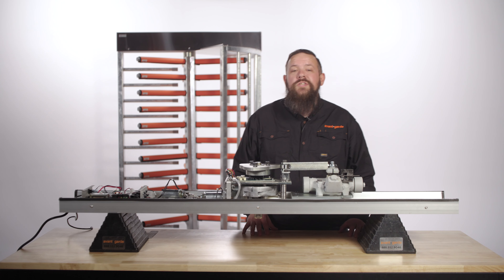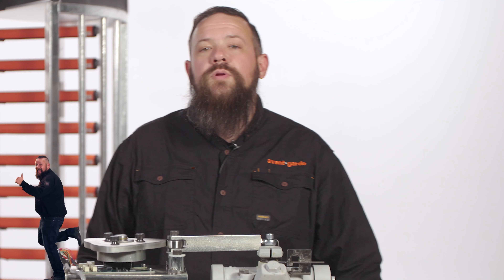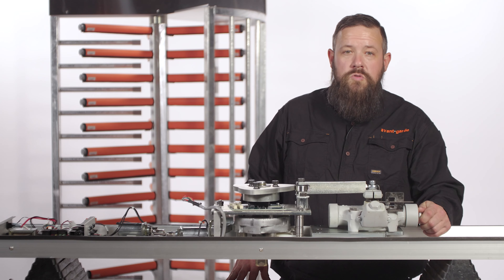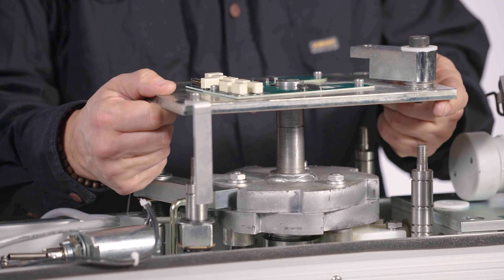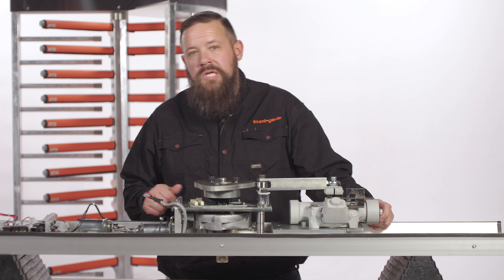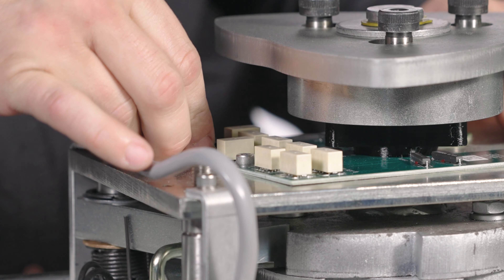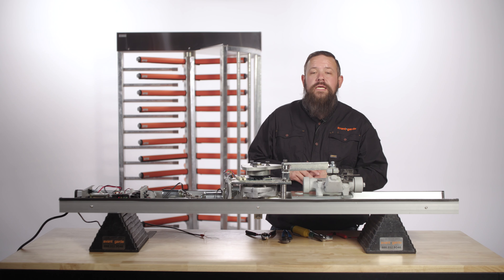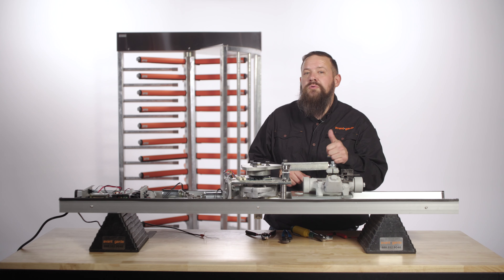How to Replace the Pawl Springs on a Boon Edam Turnlock 100 Full Height Turnstile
With our leading variety of durable, proven security solutions, Avant-Garde brings you an unbeatable selection of turnstiles. Discover how you can gain easy access to the best brands in the business. Learn to use your security turnstile product to the best of its powerhouse abilities. Our turnstile professionals are here to assist you. Harness Avant-Garde’s real-world industry expertise — and pick up competitive tricks of the trade to keep your perimeter security safe and sound.

From loosening to reconnecting your speed control, Avant-Garde’s key insights will facilitate crucial maintenance. Follow along and see just how simple it is to replace the pawl springs on your Boon Edam Turnlock 100 Full Height Turnstile. We even have advice you can only learn from the pros. Trust us — ensuring proper reinstallation has never been so easy.

Contact Avant-Garde today to see how we can provide a secured entry solution that is customized to your needs. For a list of our in-stock, full-height turnstiles, visit us Avant-Garde brings you the best tips, tools, and products to keep your organization up and running! We love hearing your suggestions and questions in the comments.

Watch our video: “How to Troubleshoot Your Boon Edam Turnlock 100 Full Height Turnstile (0:36)
The first step to replacing the pawl springs: turning off your power (0:46)
Relieve pressure from your speed control (0:53)
Take note of this careful order to execute smooth reinstallation (1:30)
Leverage a classic Avant-Garde pro tip (1:54)
The last step to quickly and effectively replace your pawl springs (2:27)

Avant-Garde Turnstiles specializes in secured entry solutions in the United States and abroad. Representing the top brands in the world, we provide everything from height and optical turnstiles, vehicle gates, security metal detectors, security revolving doors, and more! Built from the ground up, we are committed to bringing you the very best. for more information about our services!

Optical Turnstiles - We provide cost-effective and time-sensitive solutions for a variety of industries and applications.
Pedestrian Gates - We help you to determine the pedestrian security gate that best fits your budget, space, and architecture. Find the right fit for your business at
Full Height Turnstiles - We supply the most trusted and secure full height turnstiles on the market.
Guard Houses - We offer a large selection of standard floor plans for guard houses, security booths, and parking booths.
Waist High Turnstiles - We deliver waist high turnstile solutions that combine performance, quality, and reliability. We offer a wide selection of waist high turnstiles
People Counters - An access control solution to help monitor the flow of people through a facility.
Turnstile Shelters - Our design and engineering teams will work with you for a free on-site consultation to help you design your turnstile shelter.